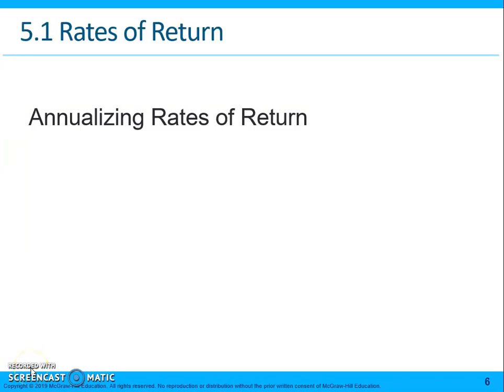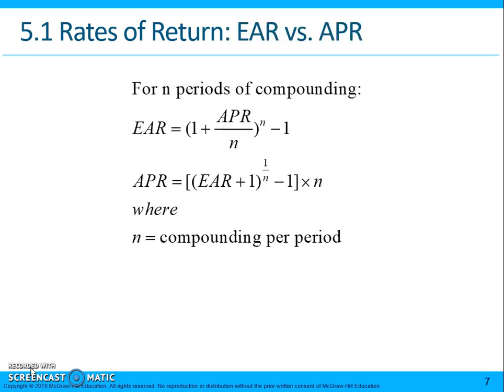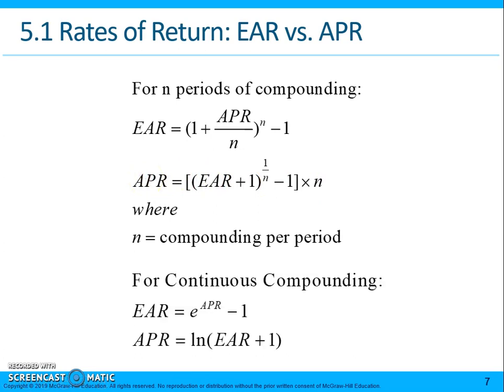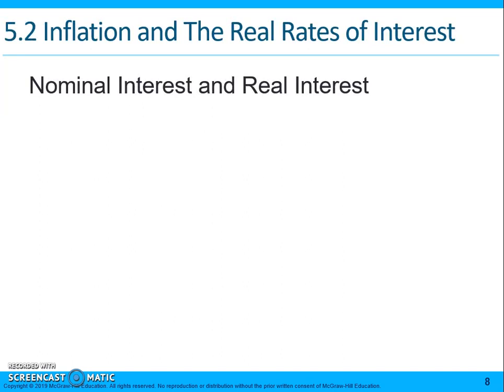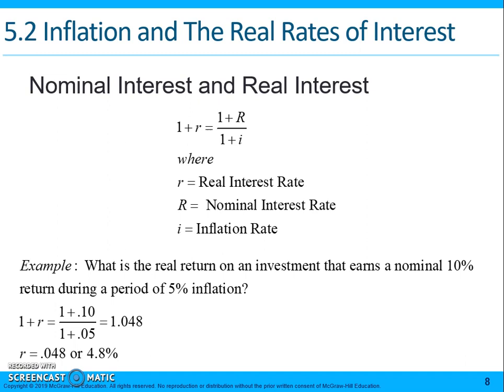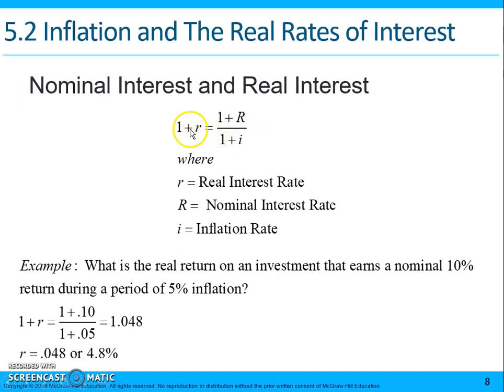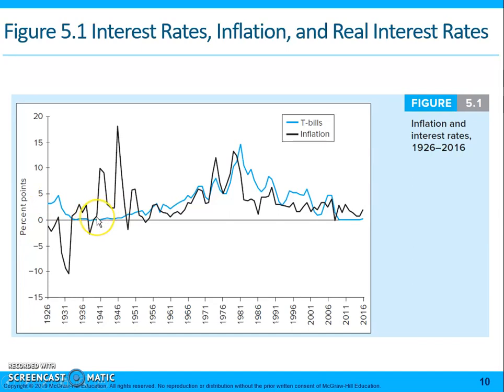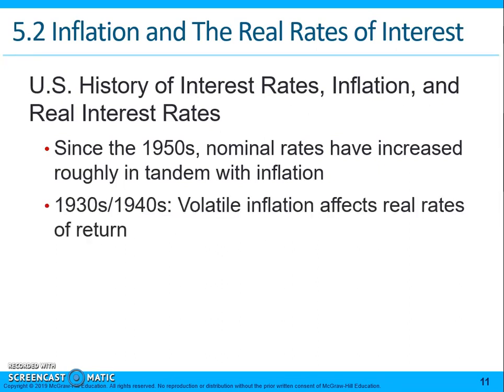Essentials of Investments - Chapter 5 2